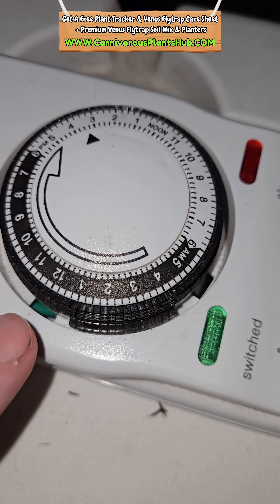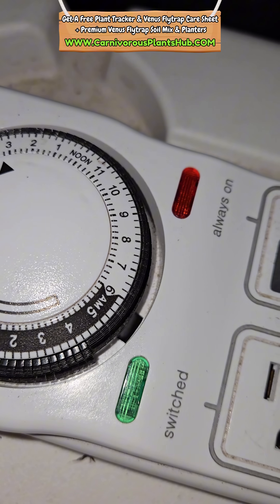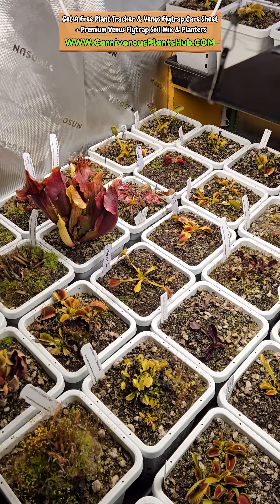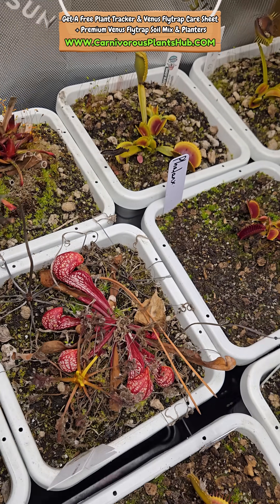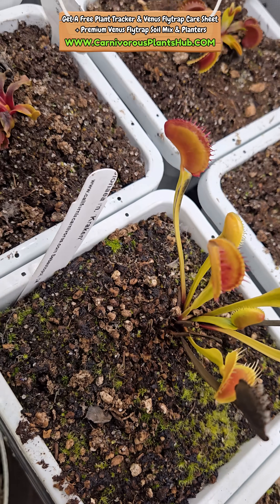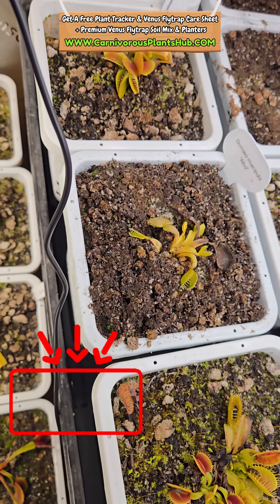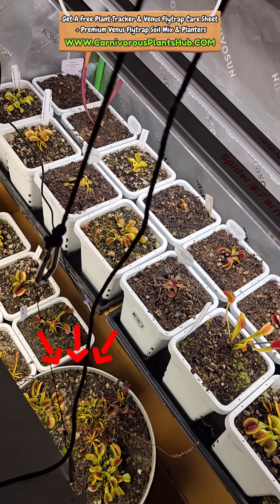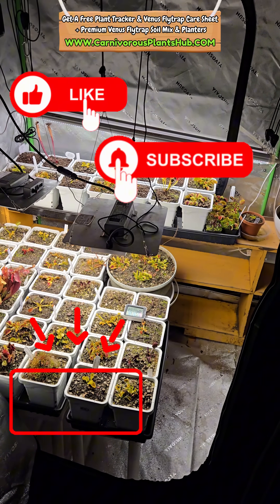Growing Season Begins: Wake Up Venus Flytraps & Sarracenia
It's time for my venus flytraps and sarracenia to begin to wake up. The growing season starts March 1st. Temps are going up, it's time to increase the light.